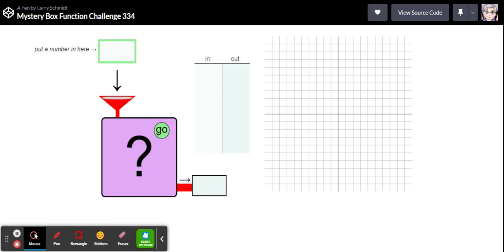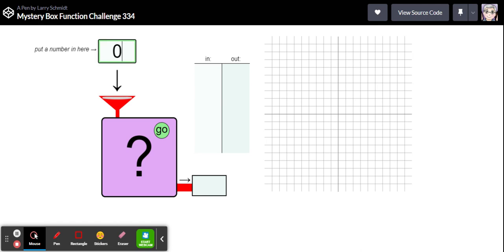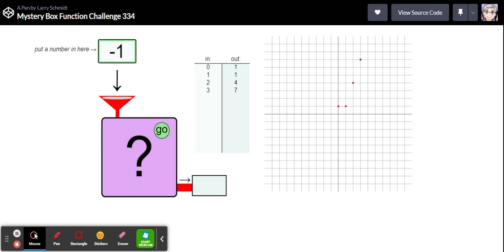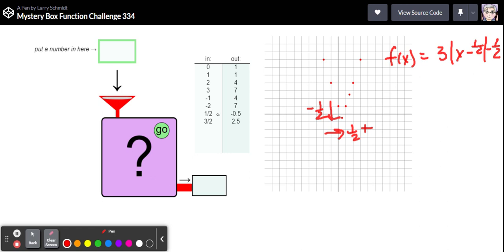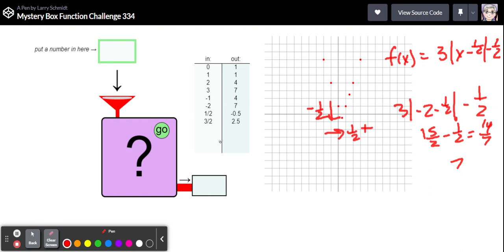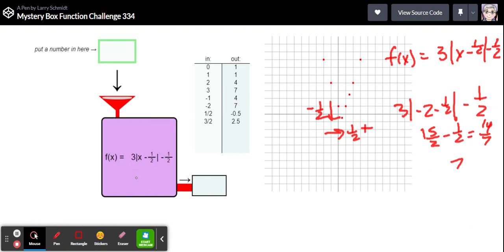Mystery Box Function Challenge 334